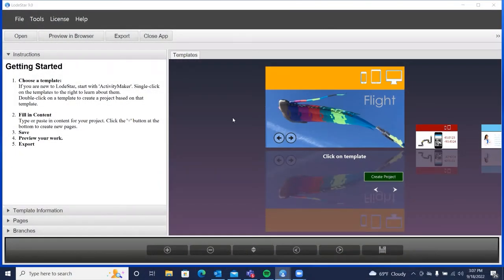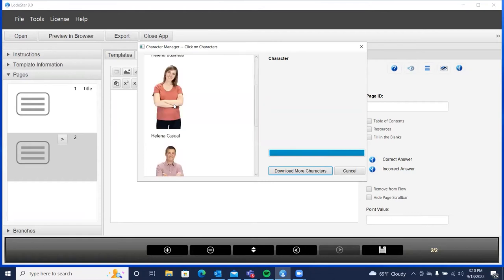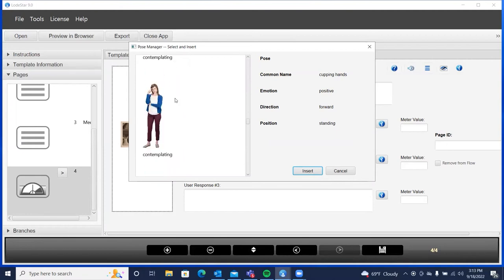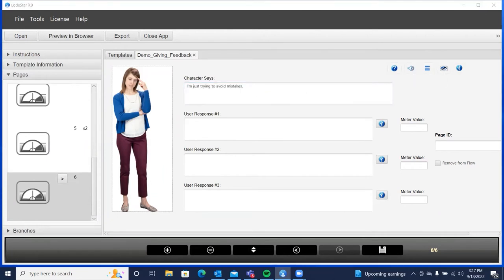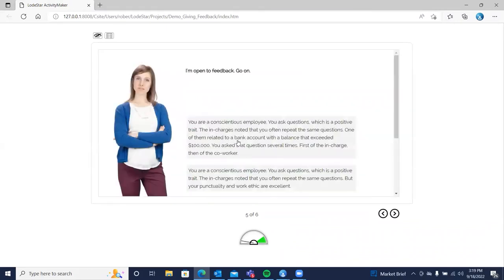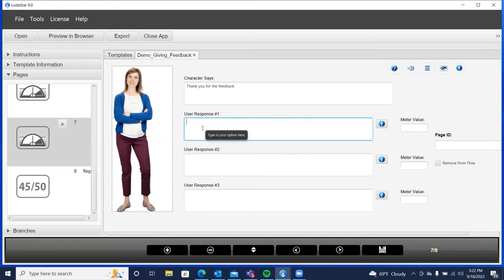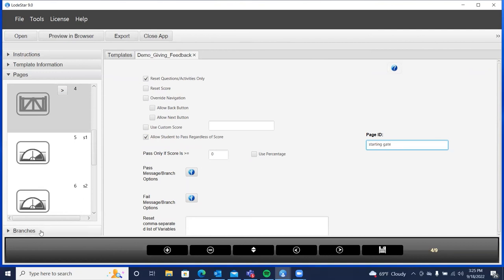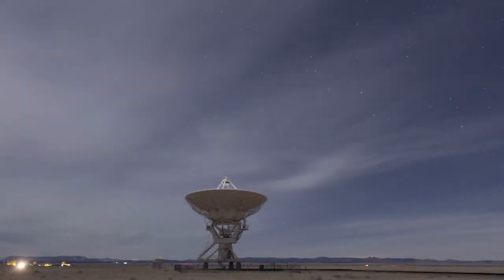Short Sim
This video provides step-by-step instructions for creating a short sim with the LodeStar authoring tool.

Short sims are short branching scenarios.  In this example, the learner plays the role of manager providing feedback to an employee who repeatedly asks the same questions.

The short sim features LodeStar's ActivityMaker template and the Interview page type.